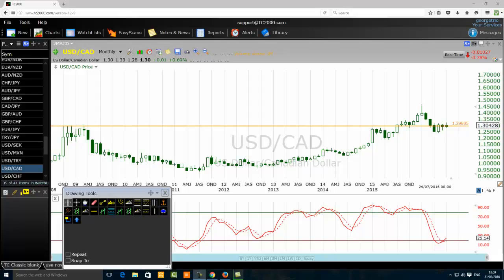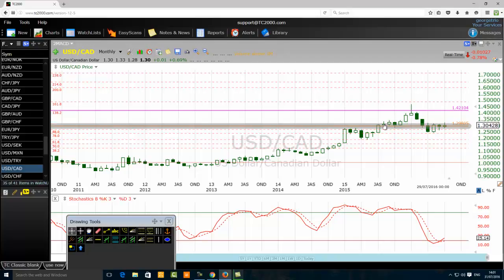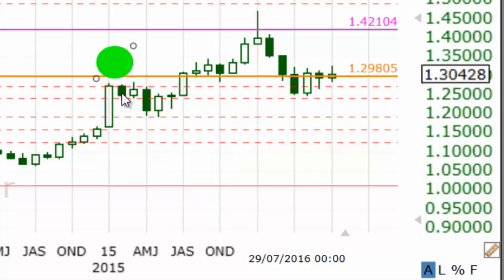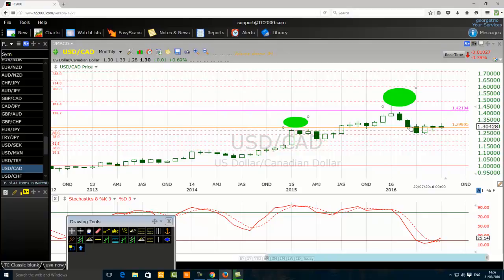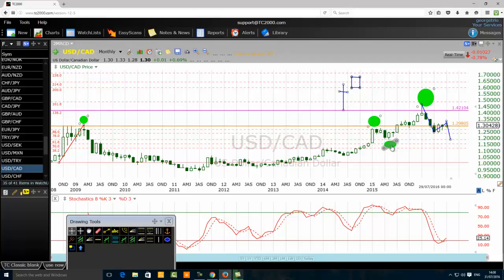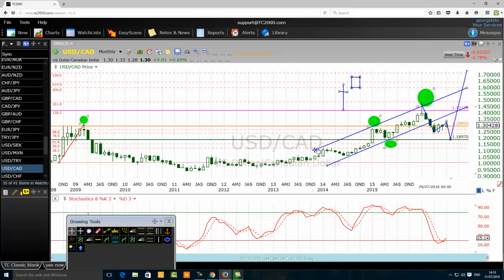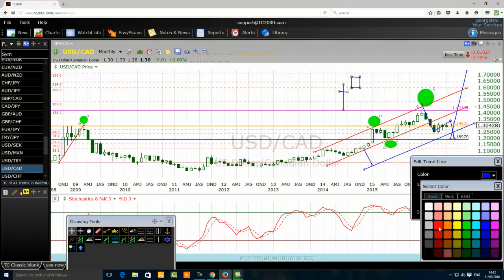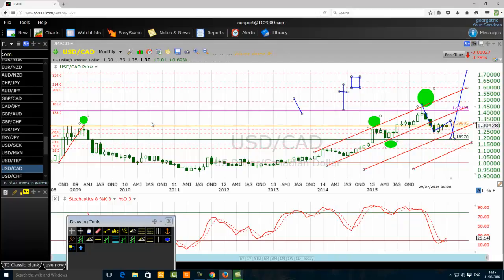Learn And Improve US Dollar Canadian Dollar And FX Price-Action Trading